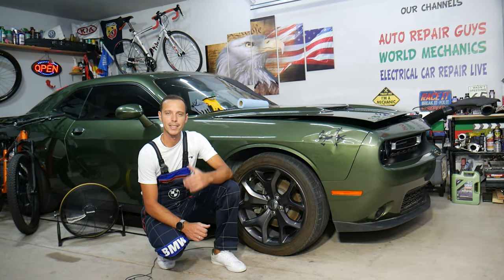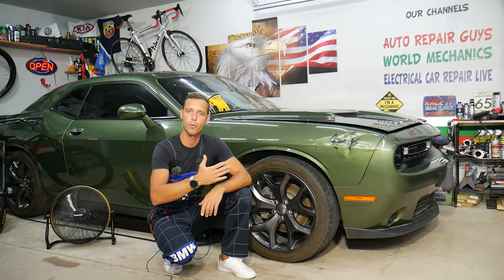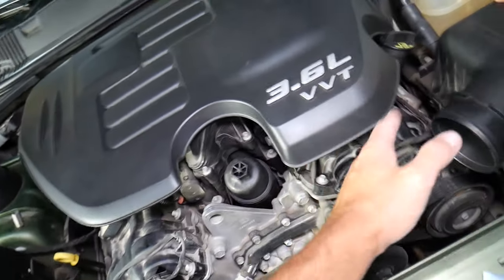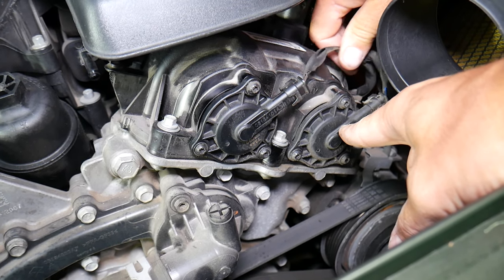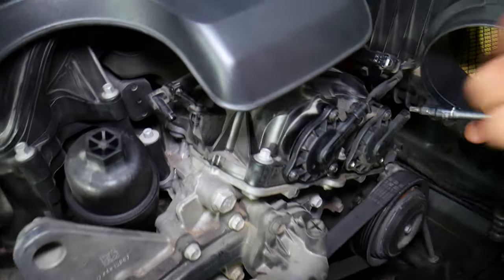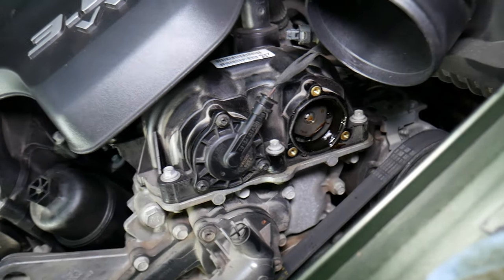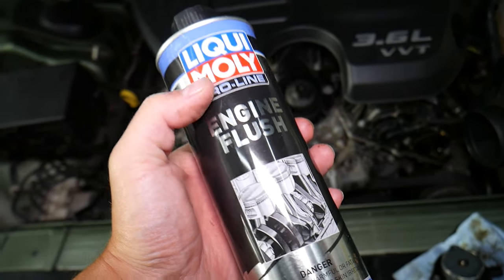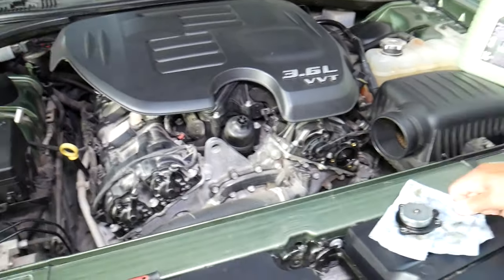DODGE CHALLENGER CAMSHAFT POSITION ACTUATOR 2 BANK 2, CAMSHAFT PHASE BANK 2 SENSOR 2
If you have Dodge Challenger and you need to replace the Camshaft Position Actuator 2 Bank 2 on your Dodge Challenger with 3.6 VVT Engine in this video we will explain where the Camshaft Position Actuator 2 Bank 2 is located and how to replace the Camshaft Position Actuator 2 Bank 2. Hopefully the video will be helpful to any of you that need to replace Camshaft Position Actuator 2 Bank 2 on Dodge Challenger. We demostrated how to replace Camshaft Position Actuator 2 Bank 2 on 2018 Dodge Challenger but the video may be helpful:
2011 Dodge Challenger Camshaft Position Actuator 2 Bank 2 Replacement Location, VVT Solenoid
2012 Dodge Challenger Camshaft Position Actuator 2 Bank 2 Replacement Location, VVT Solenoid
2013 Dodge Challenger Camshaft Position Actuator 2 Bank 2 Replacement Location, VVT Solenoid
2014 Dodge Challenger Camshaft Position Actuator 2 Bank 2 Replacement Location, VVT Solenoid
2015 Dodge Challenger Camshaft Position Actuator 2 Bank 2 Replacement Location, VVT Solenoid
2016 Dodge Challenger Camshaft Position Actuator 2 Bank 2 Replacement Location, VVT Solenoid
2017 Dodge Challenger Camshaft Position Actuator 2 Bank 2 Replacement Location, VVT Solenoid
2018 Dodge Challenger Camshaft Position Actuator 2 Bank 2 Replacement Location, VVT Solenoid
2019 Dodge Challenger Camshaft Position Actuator 2 Bank 2 Replacement Location, VVT Solenoid
2020 Dodge Challenger Camshaft Position Actuator 2 Bank 2 Replacement Location, VVT Solenoid
2021 Dodge Challenger Camshaft Position Actuator 2 Bank 2 Replacement Location, VVT Solenoid